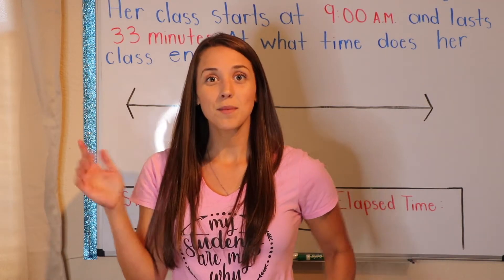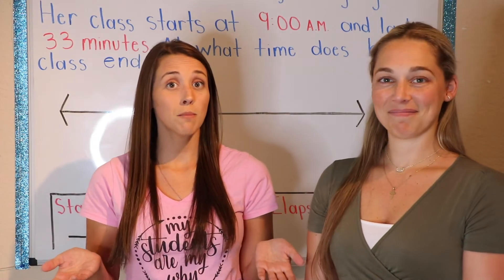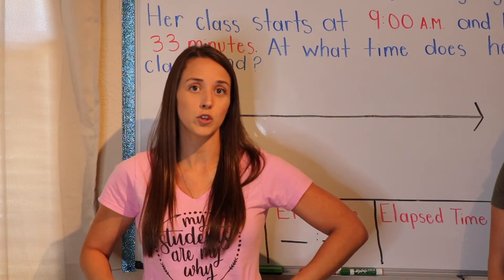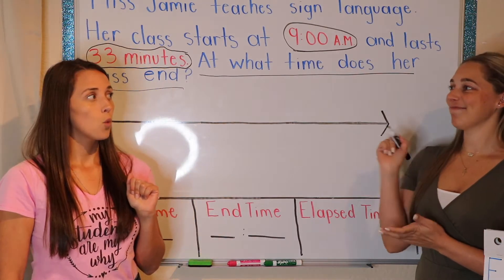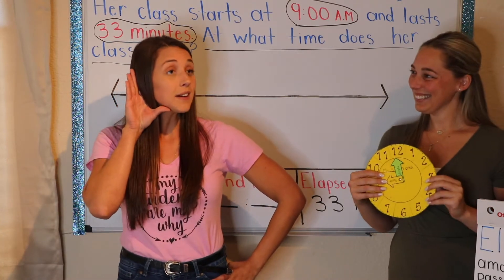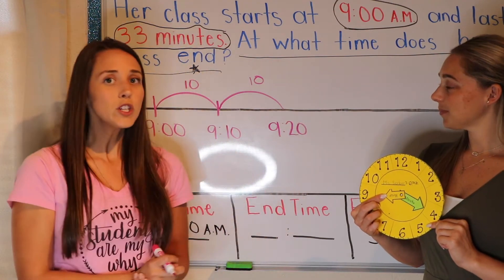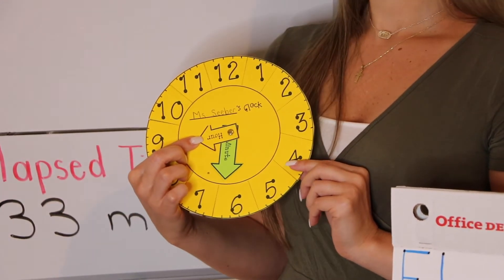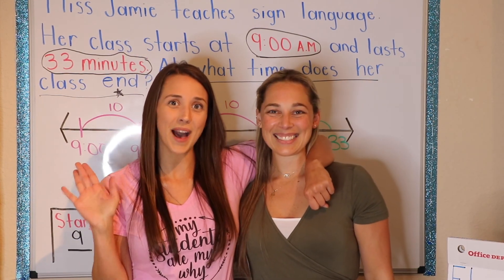Superstars Learn Elapsed Time Esp. 2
10.4 Elapsed Time Continued